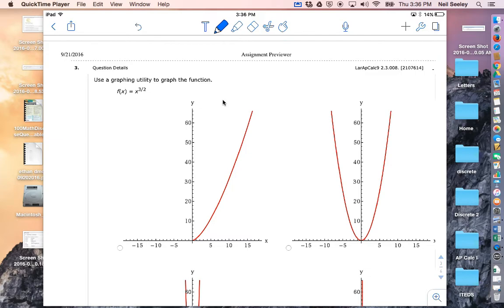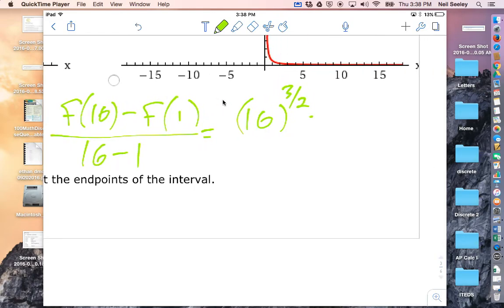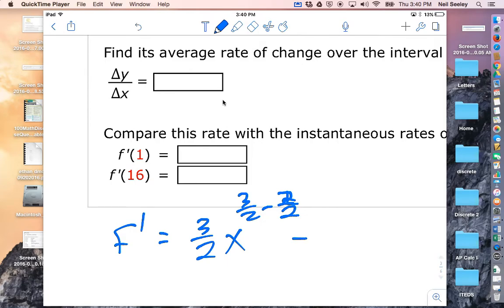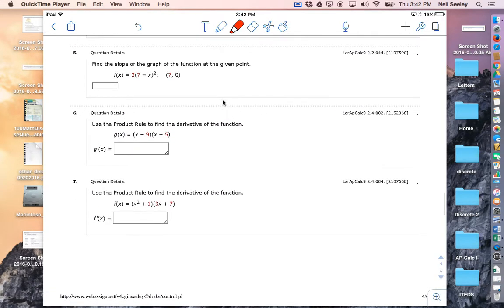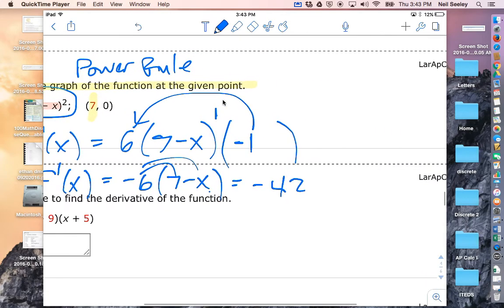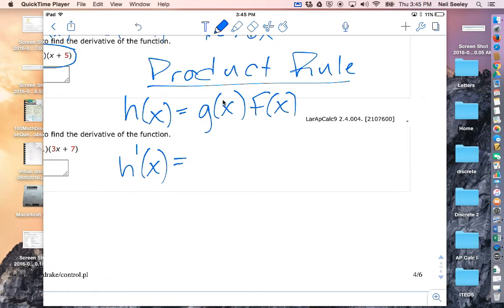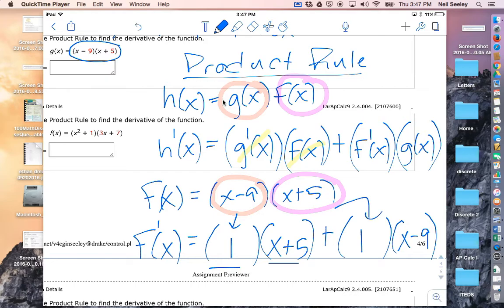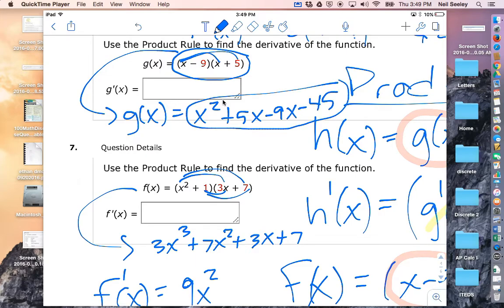09/21/16 math 28 makeup lecture part II